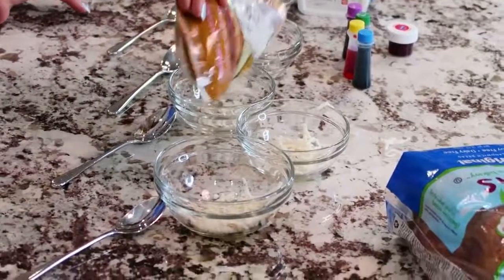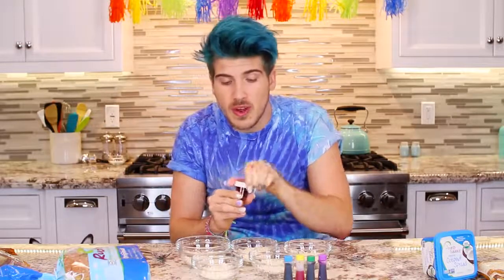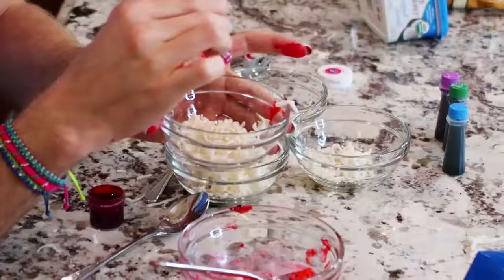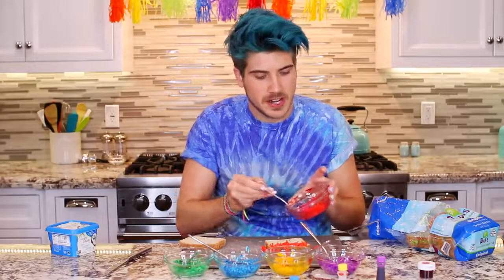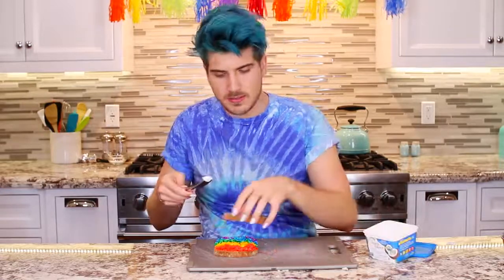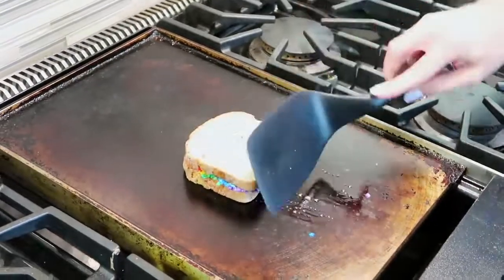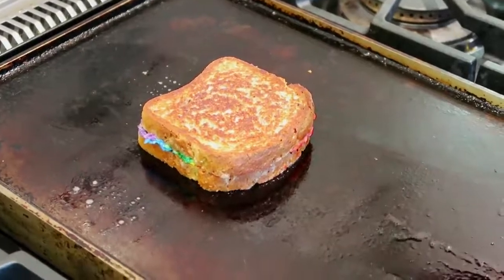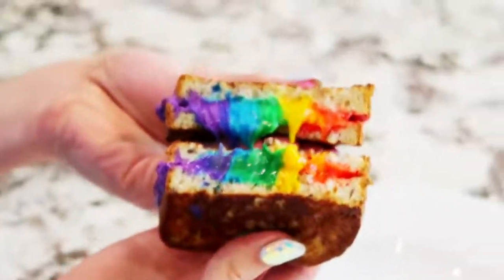Joey Graceffa! RAINBOW GRILLED CHEESE DIY! - VEGAN.mp4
Look! Joey Graceffa!

This is an unofficial channel. This is fan-made channel!